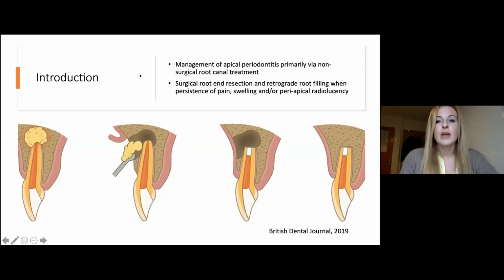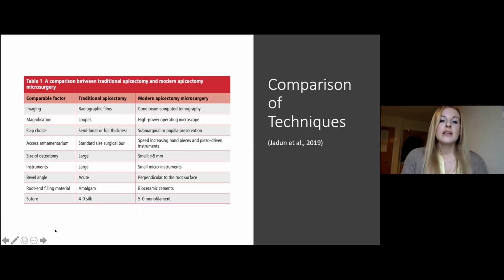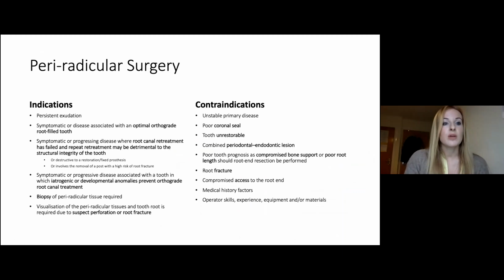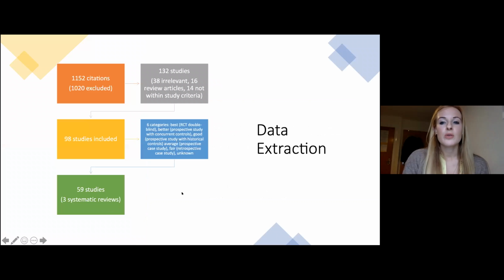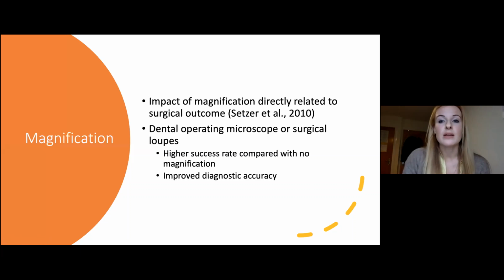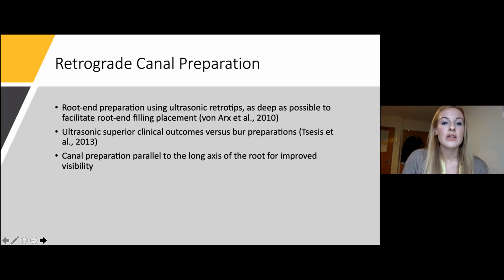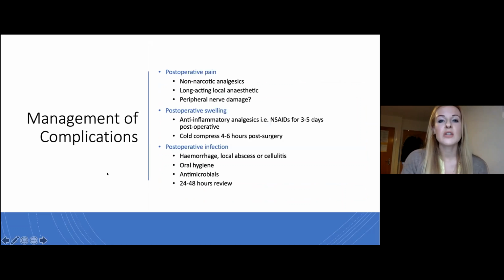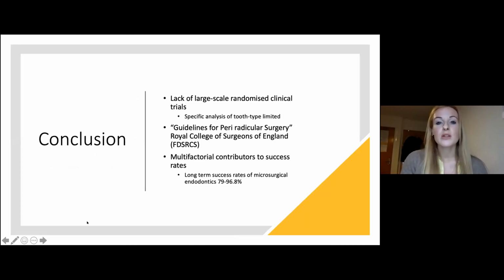Advances in Endodontic Microsurgery | Alice Duke | Dentistry Virtual 2020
Lecture by Alice Duke,Glasgow Dental Hospital and School, UK on Advances in Endodontic Microsurgery: A review of the literature.